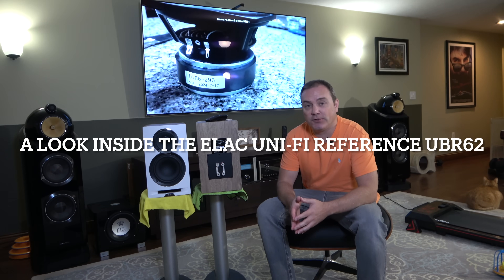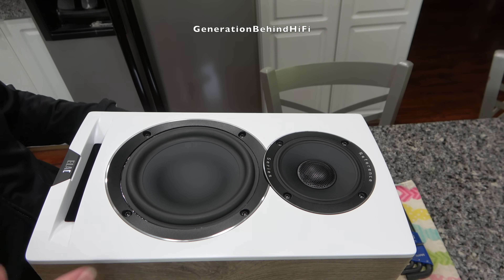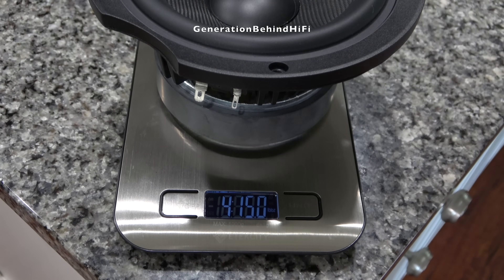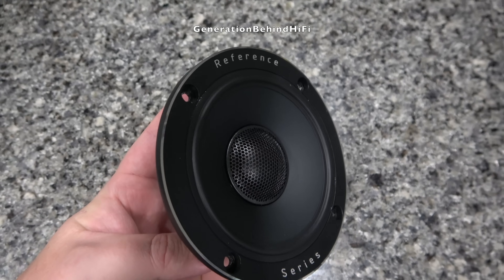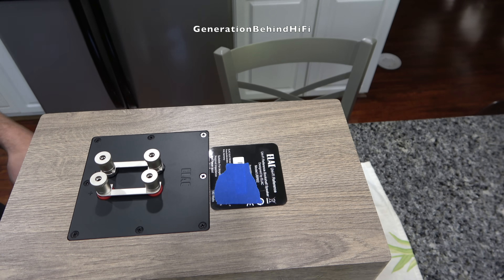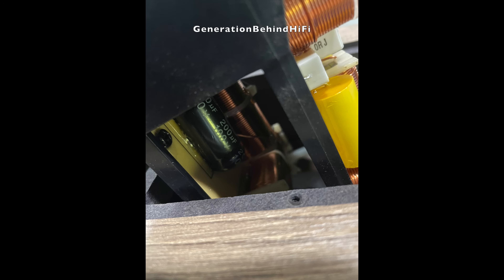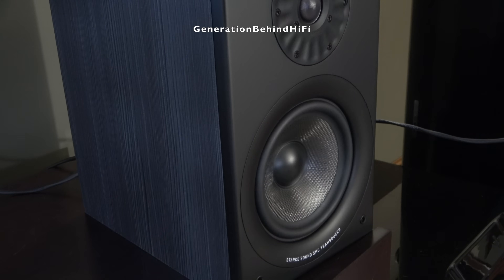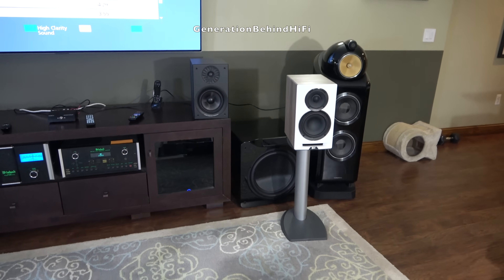Look Inside: ELAC Uni-Fi Reference UBR62 - You can do better.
The ELAC Uni-Fi Reference UBR62 bookshelf speakers have arrived. These speakers have always interested me because they feature a 3-way design in a compact bookshelf package. In this video, I completely tear down the speaker and review the T/S parameters of the drivers, cabinet construction, and examine the crossover componets . I also share my listening impressions and compare these speakers to the Polk Reserve R200 and Starke Sound Beta 7. Are the UBR62 worth the $1300 price tag? Let's find out.

These links cost you nothing but help me fund equipment for more videos. Members also enjoy early video access and exclusive sound demos comparing different speakers.

ELAC Uni-Fi Reference UBR62 Walnut
ELAC Uni-Fi Reference UBR62 White Oak

IMO opinion the below speakers offer better value and similar performance to the UBR62.
Polk Reserve R200 (currently on-sale for $559pr)
ELAC Debut Reference DB62 (currently on-sale $629pr)

Below is the tool I use to measure the speaker drivers with.
Dayton Audio DATs V3 tool

Worthwhile Upgrades for the UBR62 to remove the ferrous materials from the binding posts:
Brass nuts for the Elac UBR62 can be found below: